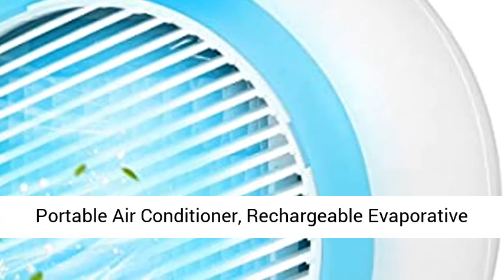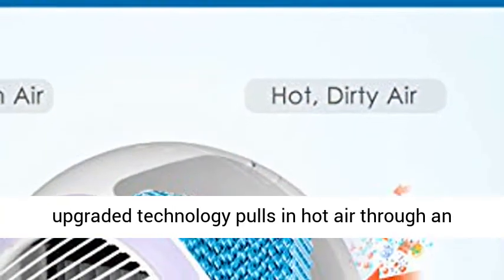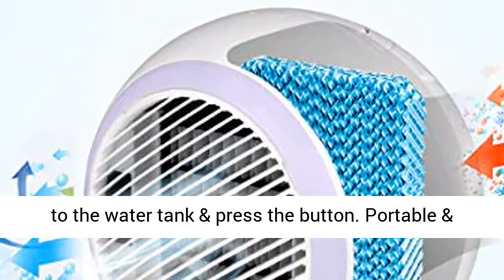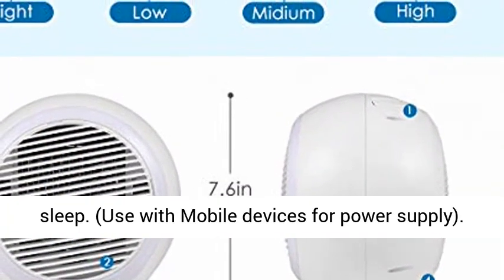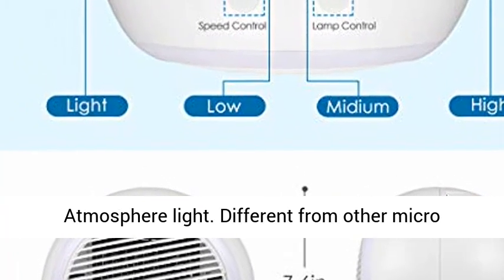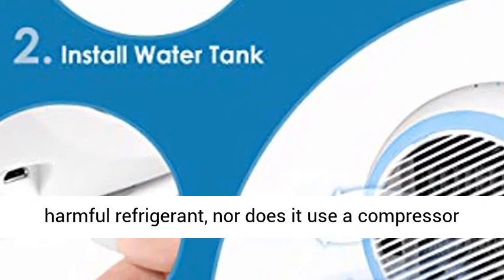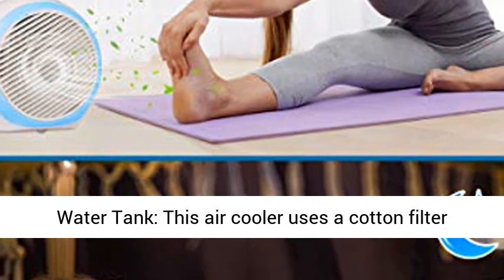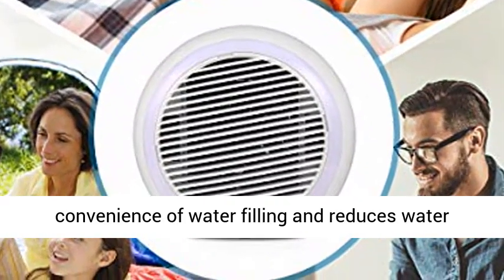Portable Air Conditioner, Rechargeable Evaporative Air Conditioner with Low Noise 3 Speeds 6 Colors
Portable Air Conditioner, Rechargeable Evaporative Air Conditioner with Low Noise 3 Speeds 6 Colors LED Light, Multifunctional Air Cooler with Handle for Home, Office and Room Air Cooler: The upgraded technology pulls in hot air through an evaporative air-cooling filter & turns it into cool, refreshing air instantly. Simply add water to the water tank & press the button.
Portable & Low Noise: We designed specifically this lightweight air conditioner fan for individual use. It is easy to carry and not taking up space space, great for bedroom, office, dorm, trip, etc. The whisper-quiet fan plus soothing night light make it perfect to use overnight for a comfortable sleep. (Use with Mobile devices for power supply)
Multi-function: This mini air conditioner integrates air cooling, spray humidification, purification functions and is equipped with LED Atmosphere light. Different from other micro portable ac air conditioner, this portable air conditioner can cool the air without making the skin feel dry.
Saving Energy: It does not contain harmful refrigerant, nor does it use a compressor like a conventional power consuming air conditioner. With high efficiency at low power of working, it saves your electricity bills and does no harm to the environment.
Upgraded Filter And Water Tank: This air cooler uses a cotton filter to better separate bacteria and purifies the air. The design facilitates quick removal and cleaning of the filter. The water tank increases the convenience of water filling and reduces water leakage"